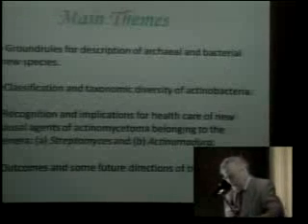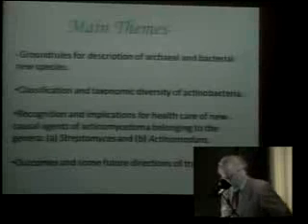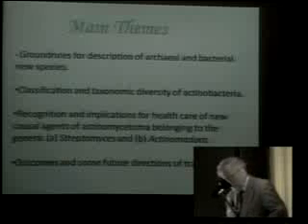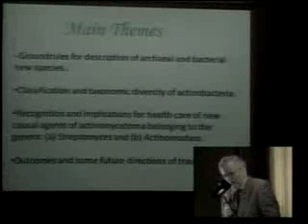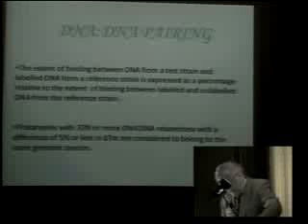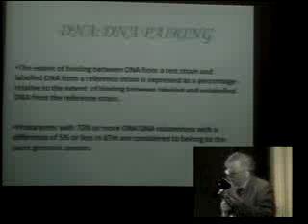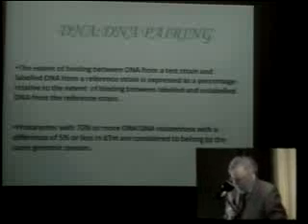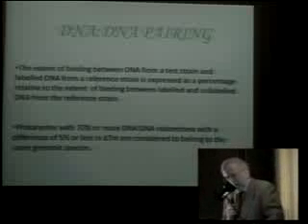The 5th Mycetoma Conference Third Day Part 4,University of Khartoum